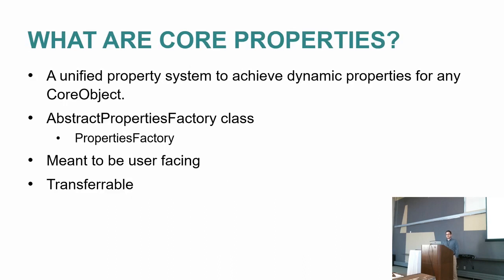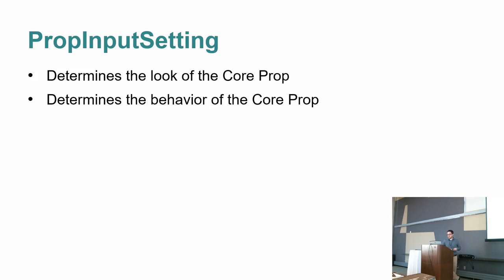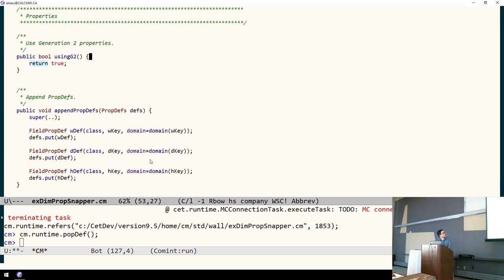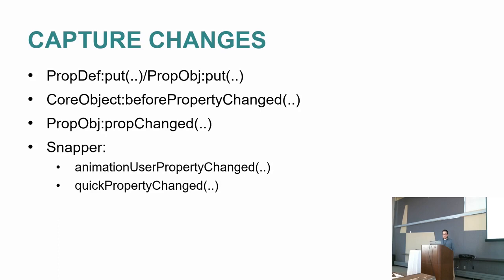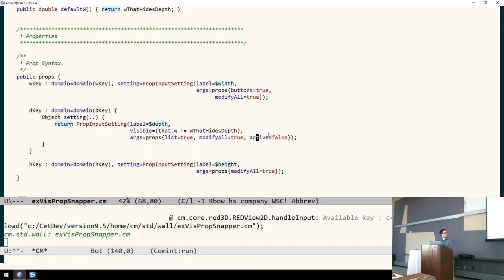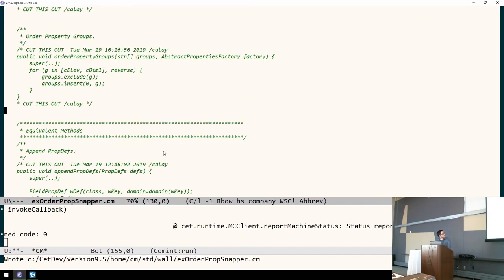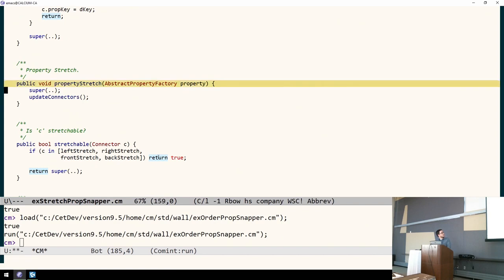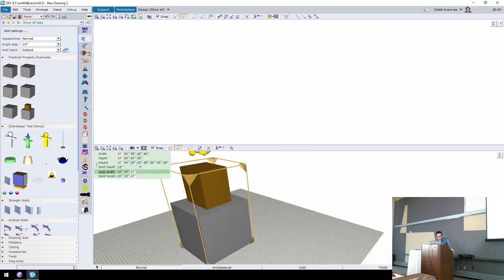Practical Examples of Core Properties w/ Caleb Ayew-Ew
Presented by Caleb Ayew-Ew